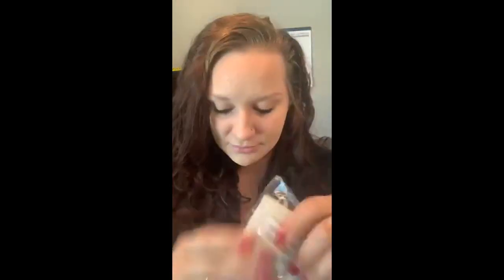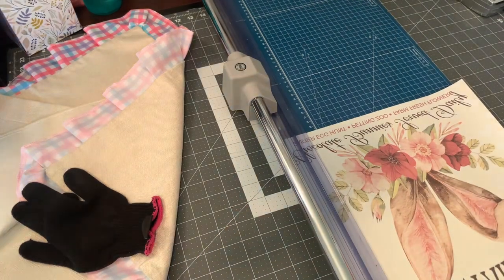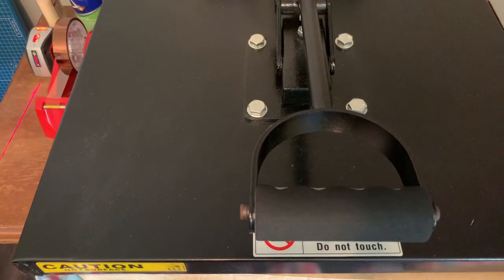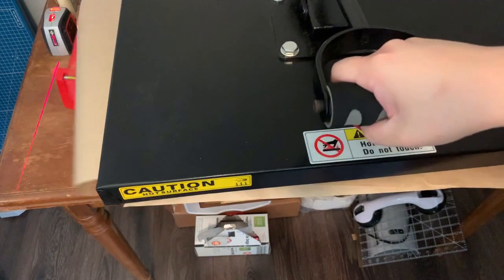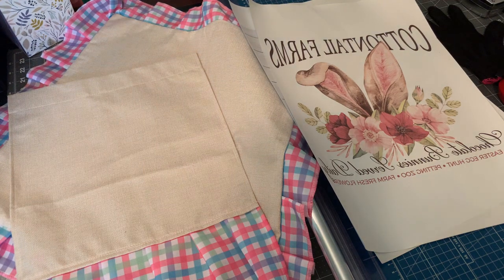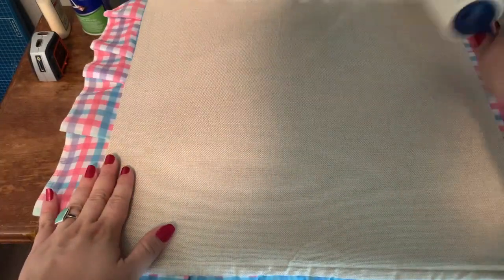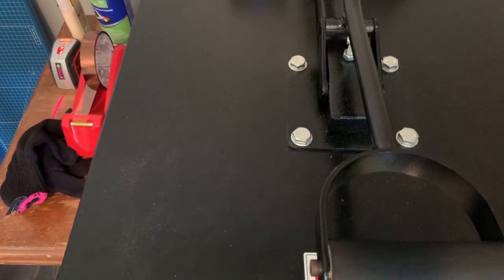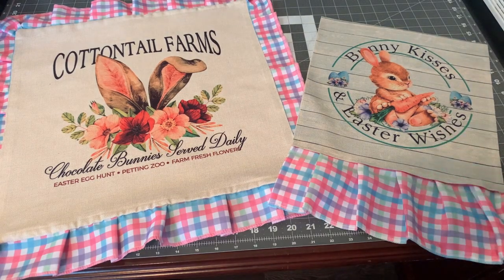How to Sublimate a Spring Ruffle Garden Flag and Pillow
400 | 60 | Medium Pressure

Transfer printed with WF-7710 | Printer Jack Ink & Paper (amazon)
16x20 PressNRelease Tshirt Heat Press (AcesDeals.net)

under the design membership exclusives. You must have the Of Love & Shiplap Design Membership to access them.
SUBLIMATION MUST HAVES

Tape Dispenser

Heat Gloves

Wide Heat Tape

Printer Jack Sublimation Paper

Digital Tape Measure

Paper Cutter (this is my favorite and has lasted for years without even needing a new blade)

OTHER ITEMS I USE AND RECOMMEND:

Tracing Tablet (for lining up mdt and metal substrates)

Printer Jack Ink for WF 7710/7720

Swing Arm Lamps (I have 2 and love them!)

Wacom Cintiq 16 Drawing Tablet

Drafting Chair w. Lumbar Support

Best Faux Linen Pillows for Sublimation (I get Light Flax or Cream)